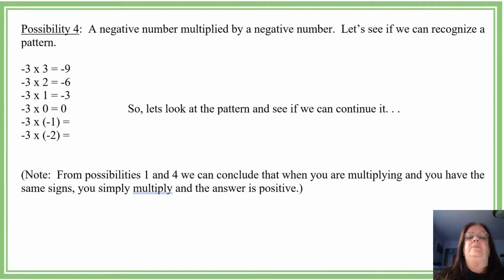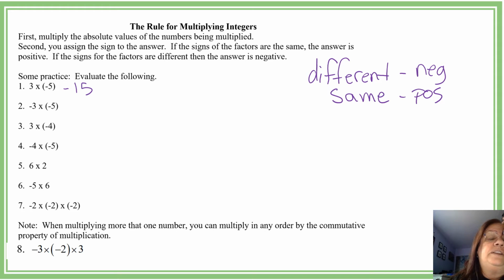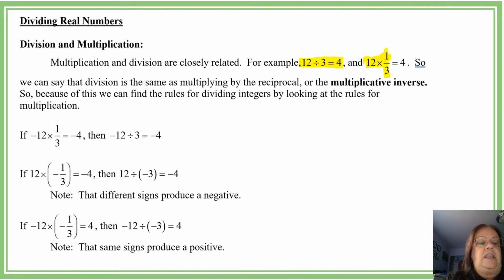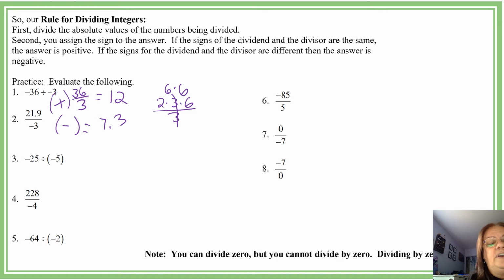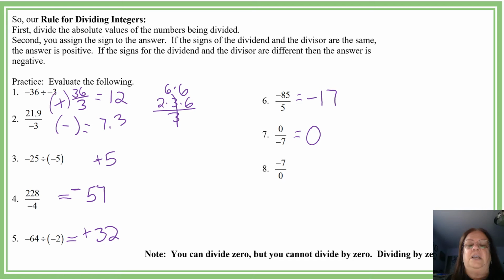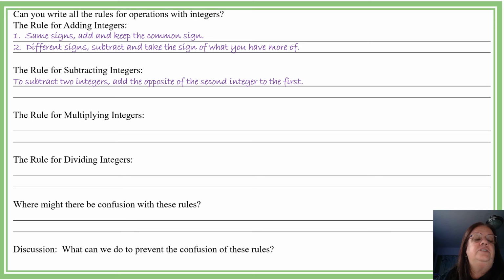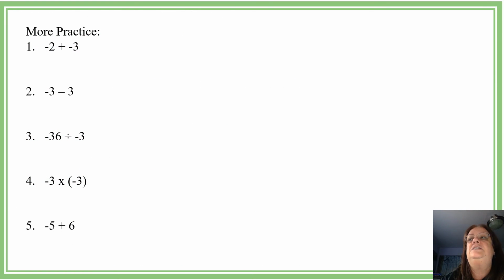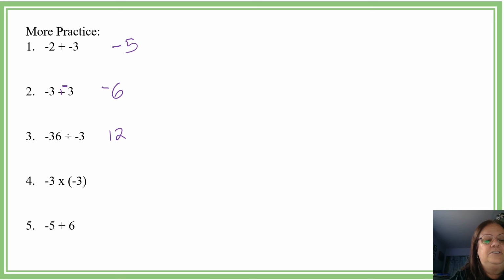KCC Math 60 1.7 Lecture Guide